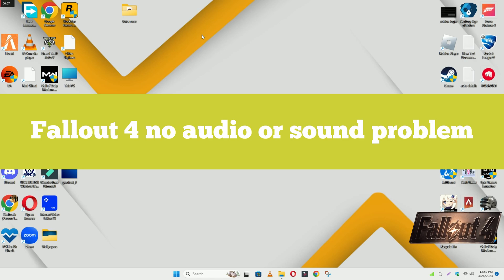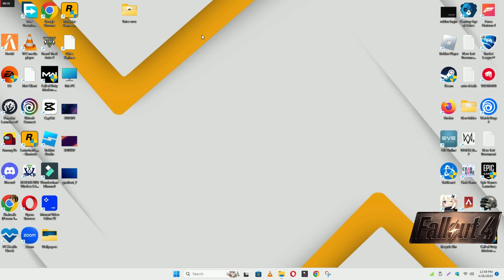Fallout 4 – How to Fix Fallout 4 No Audio/Audio Issues! ✅ 2023